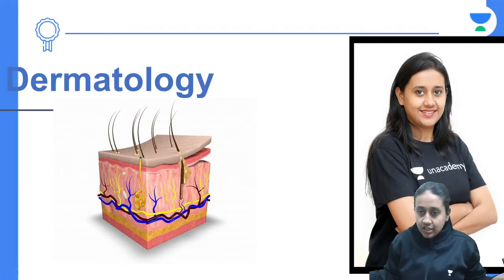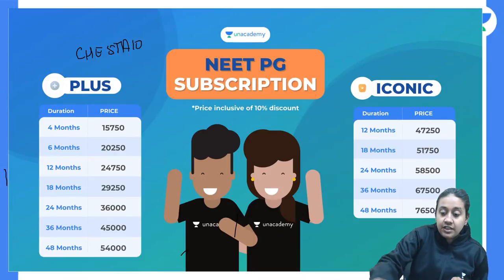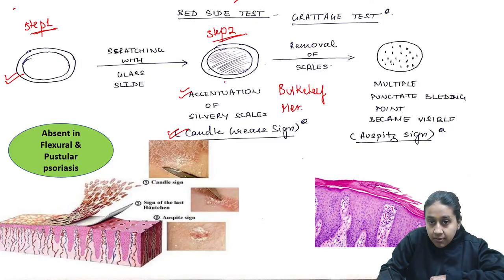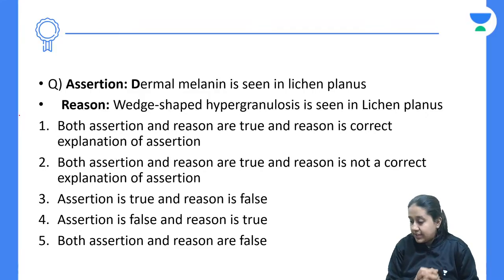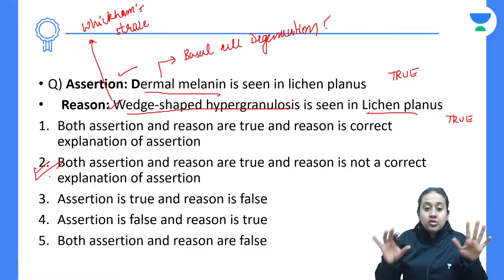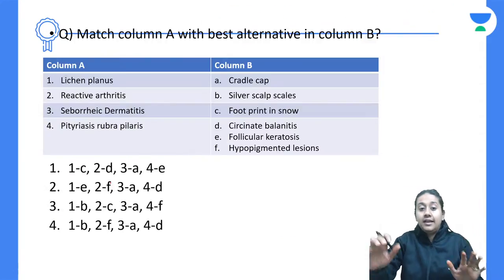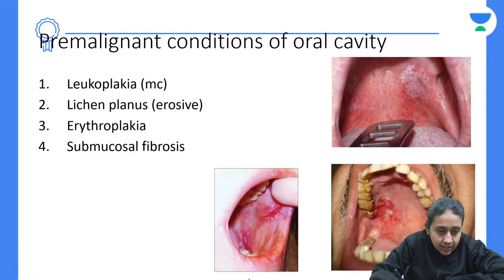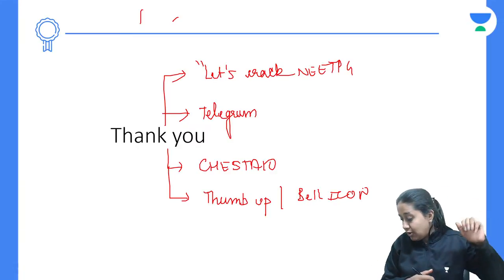Conquer NEET PG 2022: Papulosquamous Disorders | Dermatology | Let's Crack NEET PG | Dr.Chesta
In this session, Dr. Chesta will be teaching about Conquer NEET PG 2022: Papulosquamous Disorders  |  Dermatology For NEET PG 2022

Dr. Chesta and other Top Educators take classes on Unacademy App.

Iconic:
Unacademy & PrepLadder
With Unacademy
All Resources Included in PLUS Subscription
- Live Batches
- Recorded Classes
- QBank & Notes*

With PrepLadder
All Resources of Dream Subscription
- Video Lectures
- QBank 3.0
- Rapid Revision
- Snapshot & Treasures